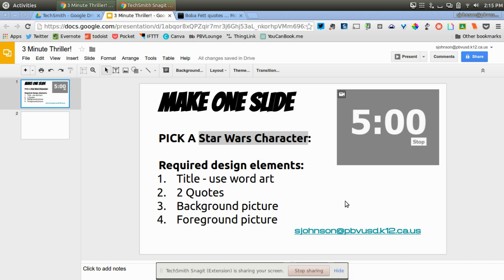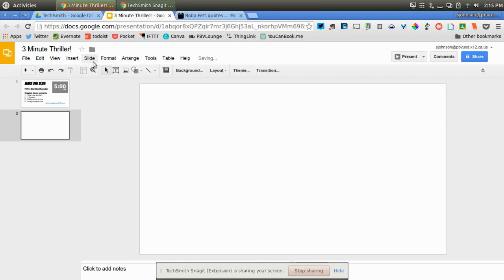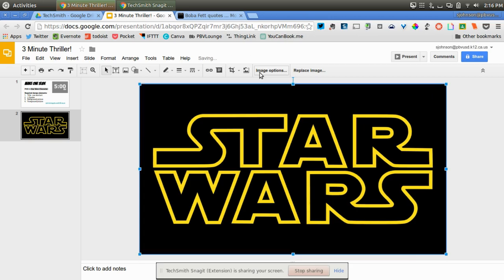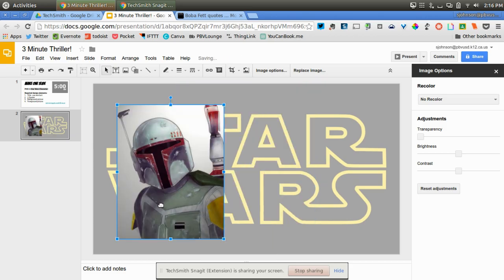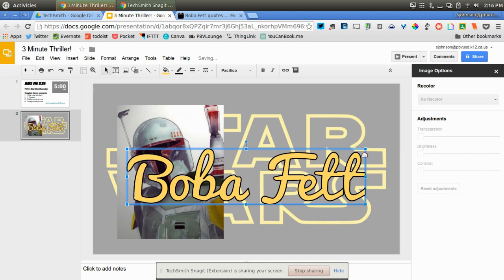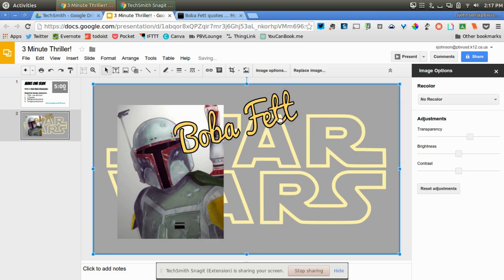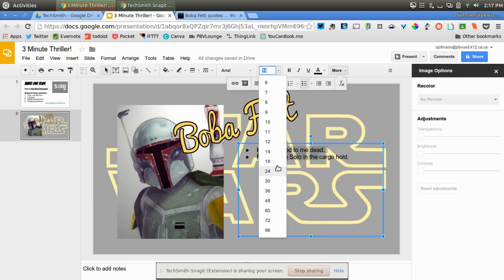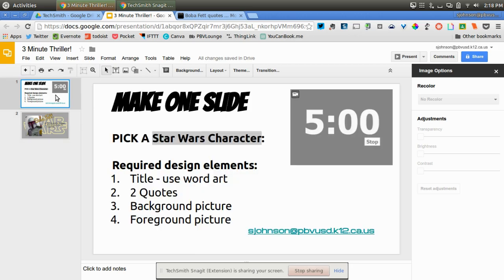Great Google Slide Activity for Students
In this Three Minute Thriller, watch how a fun and engaging Google Slide can be created by teachers and students!

Three Minute Thrillers are PD videos packed into 3 minutes... or less.